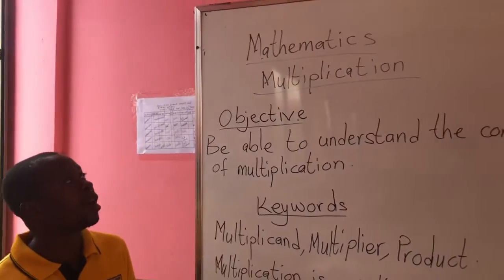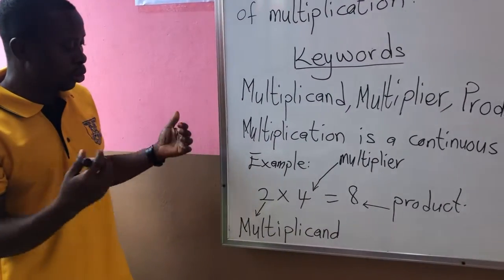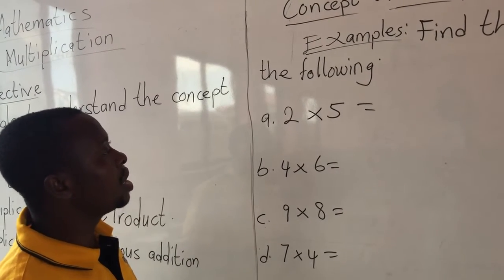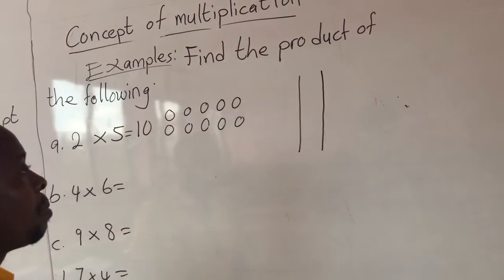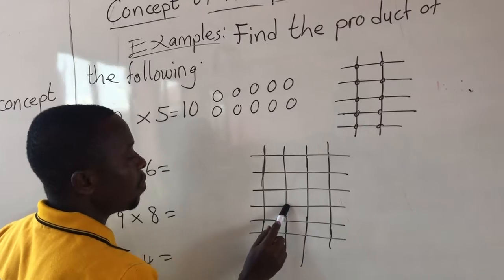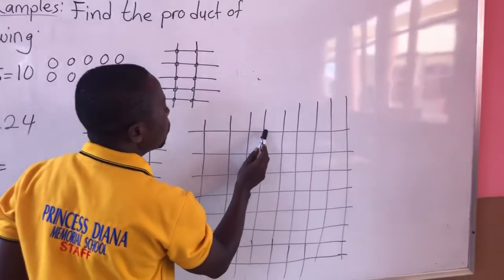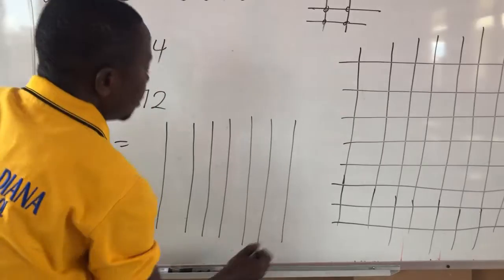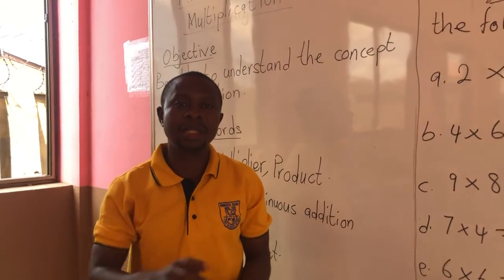Basic Four -Multiplication 1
TEACHER SAKITI-Mathematics